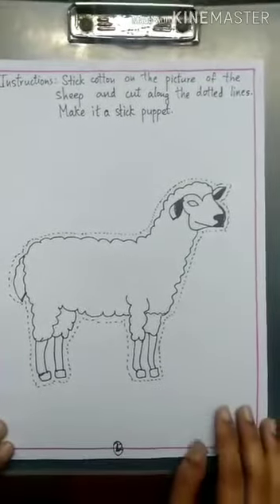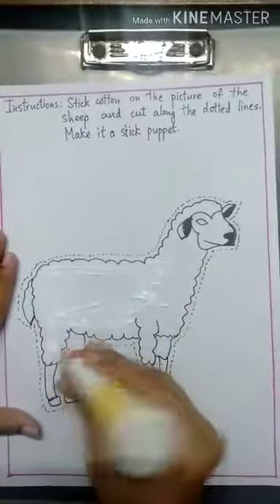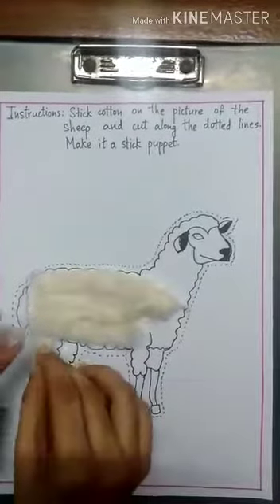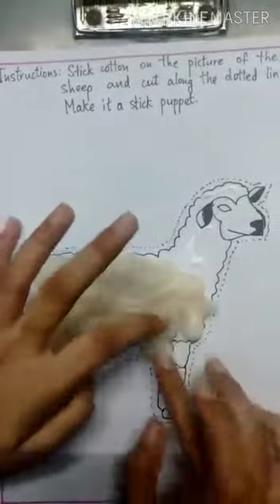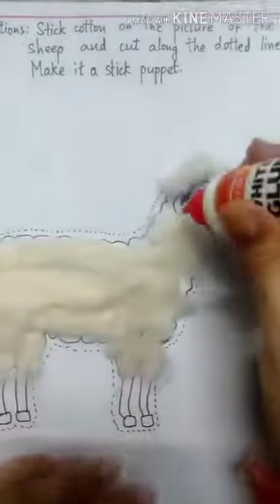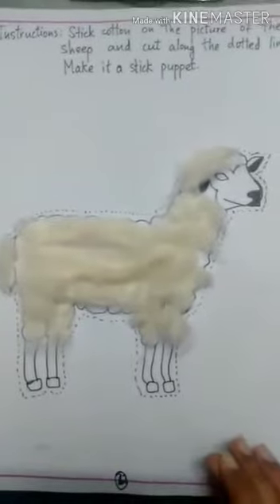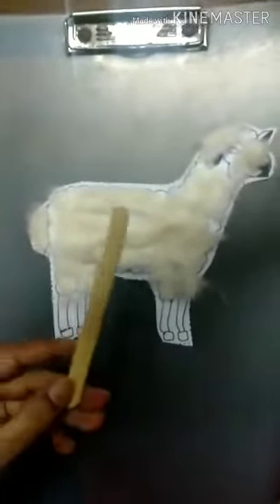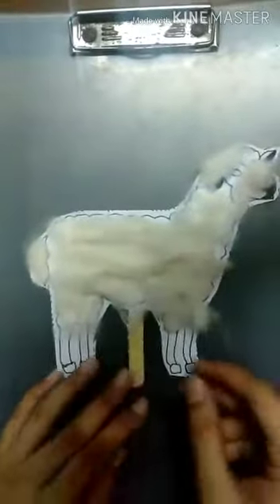PN- concept workbook pg no 22 by Kashish miss (stick puppet of a sheep)